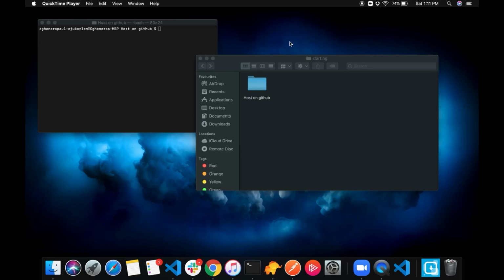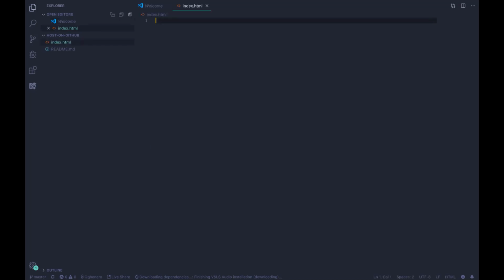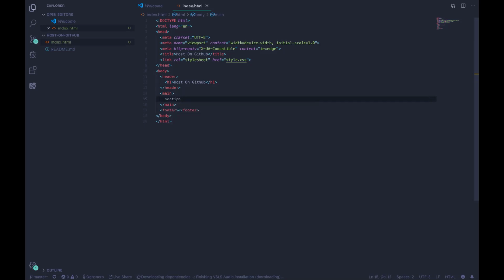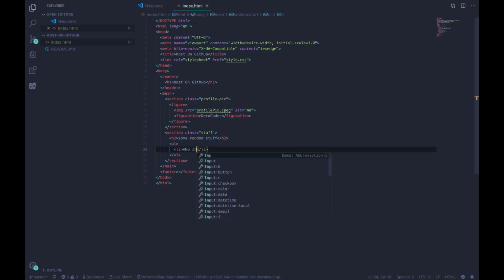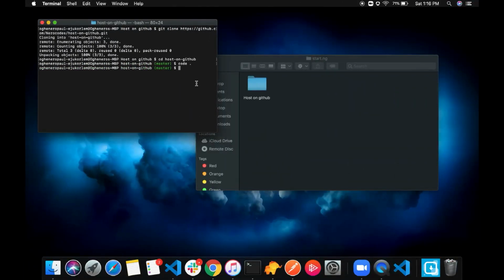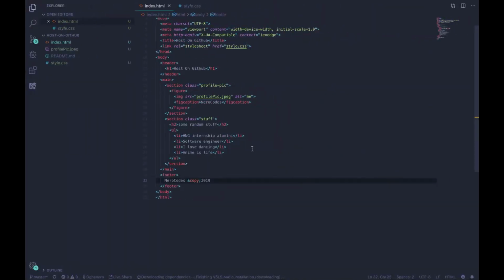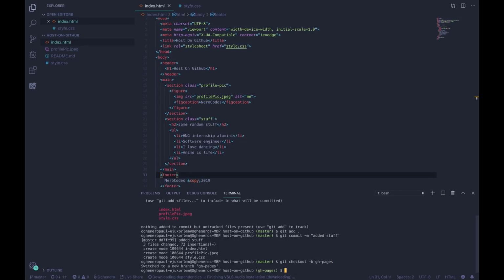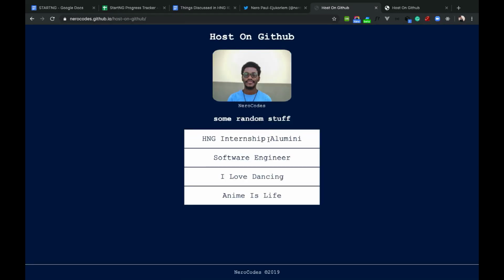Github Hosting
This video explains how to use Github Hosting resources.